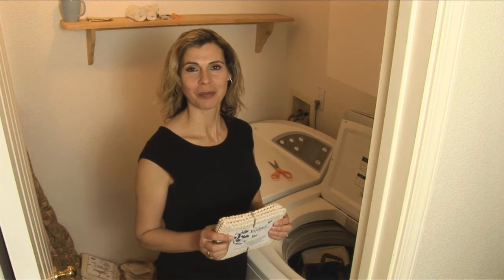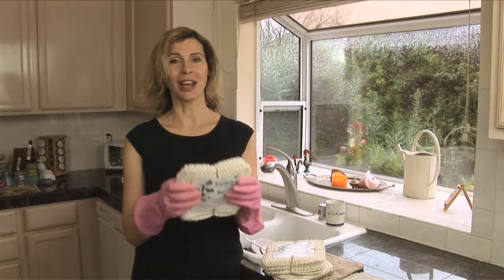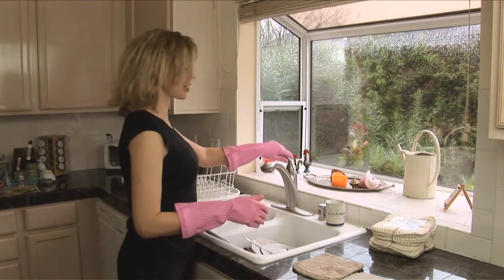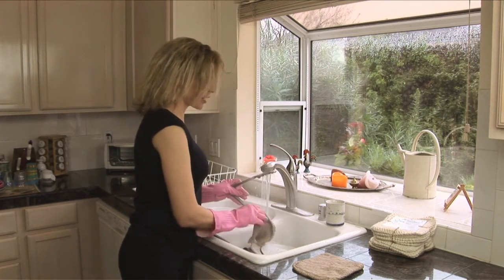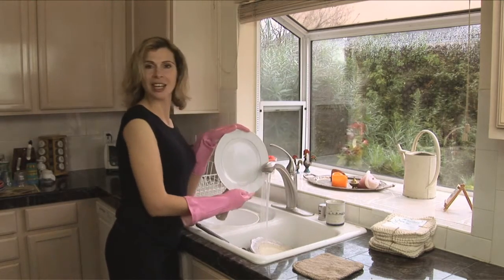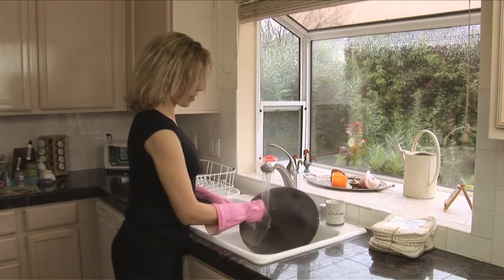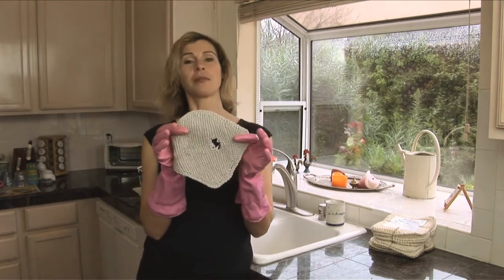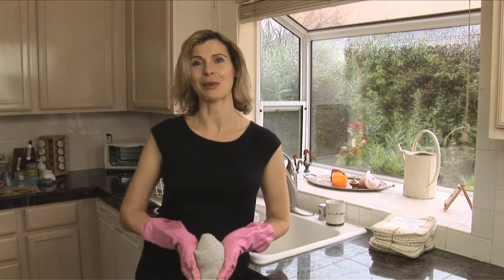toockies dish cloth final